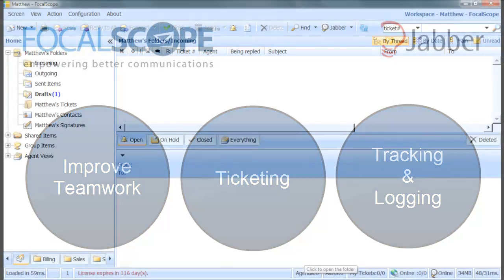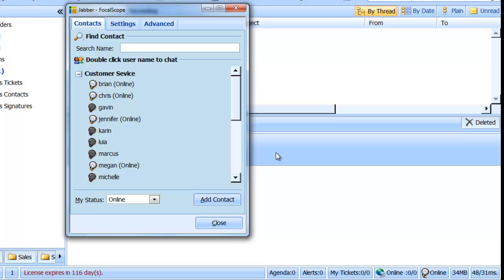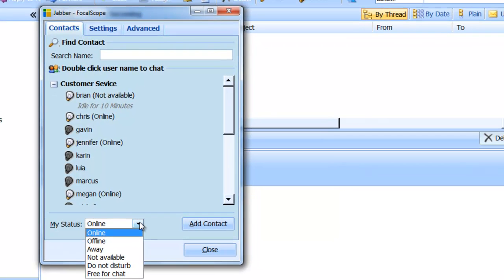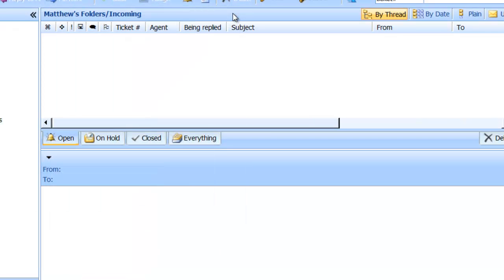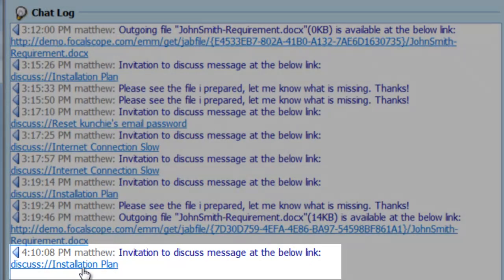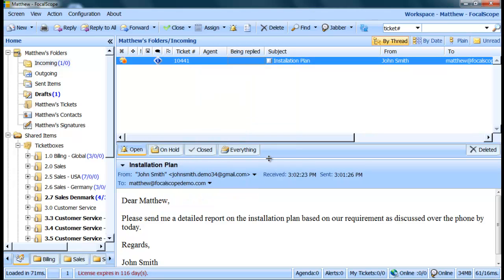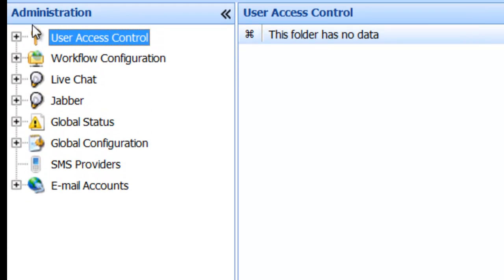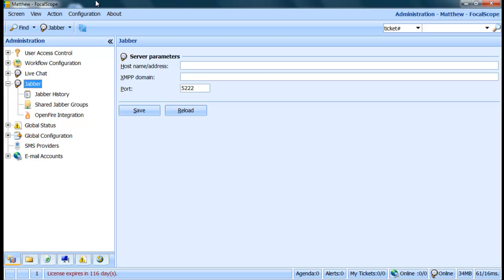FocalScope Jabber Client Overview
This video is a brief introduction and overview of FocalScopes's Jabber client and functionality.

FocalScope is a proven and established software platform for customer support organizations, large and small, to manage email, organize workflows, and drive teamwork to exceed customers' expectations.  It is extremely powerful  tool that integrates IP telephony (eg Asterisk), email ticketing, and Live Chat functionality to turn your helpdesk into a fine-tuned customer service machine.

To find out more about how FocalScope can help your organization, please visit: